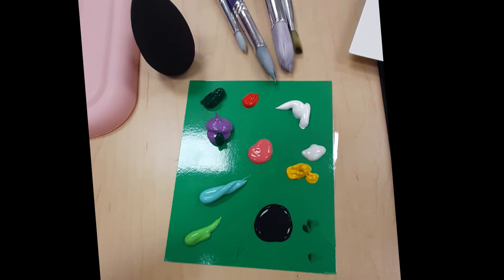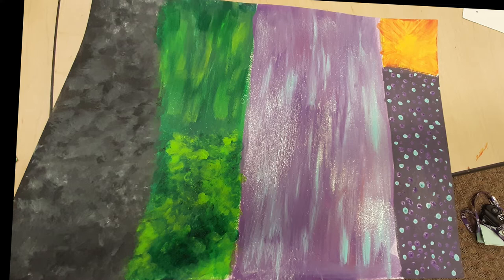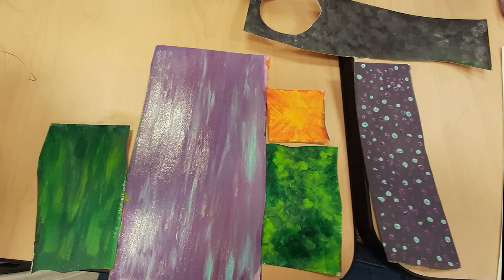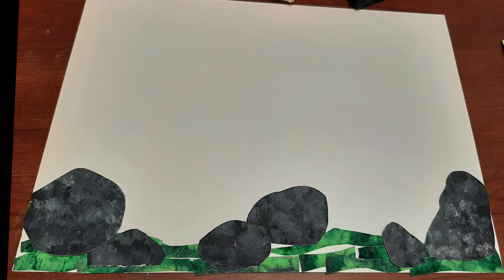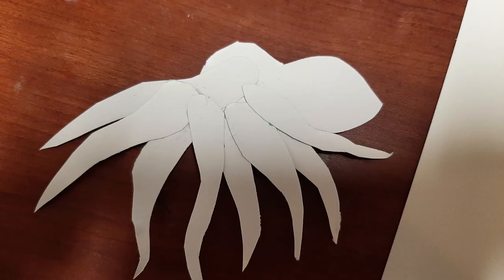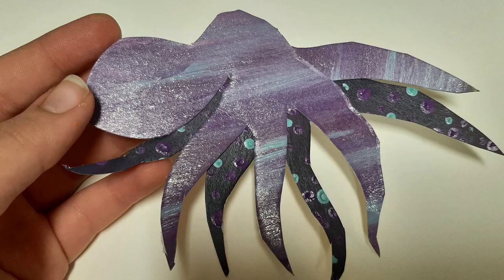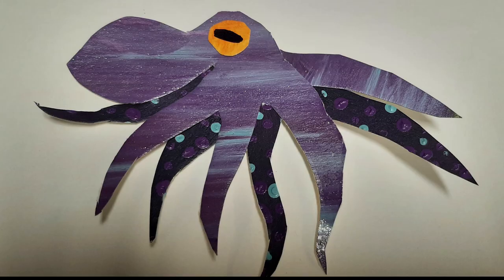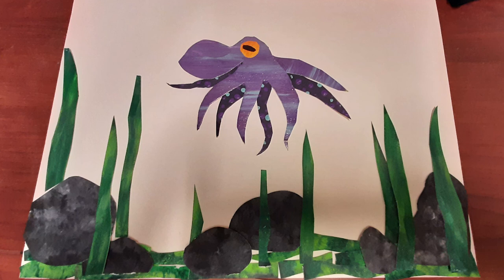Leo Lionni Art Work Lesson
Art work using the style of Leo Lionni.